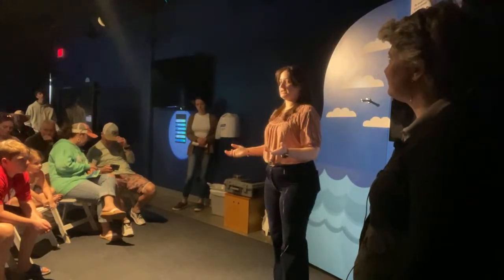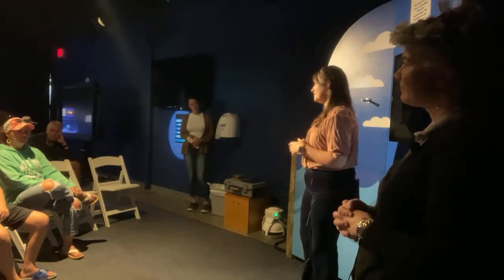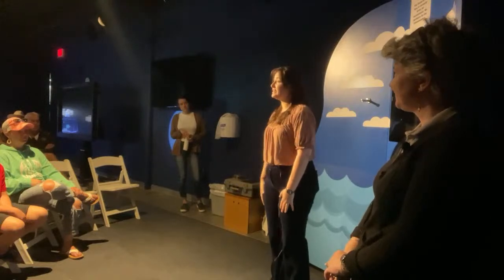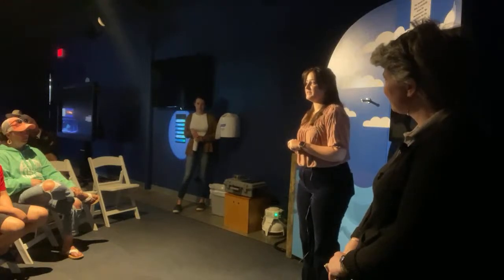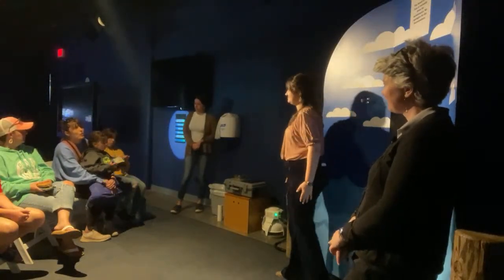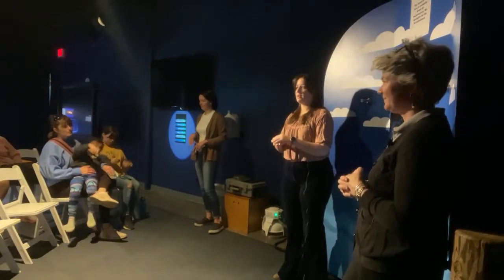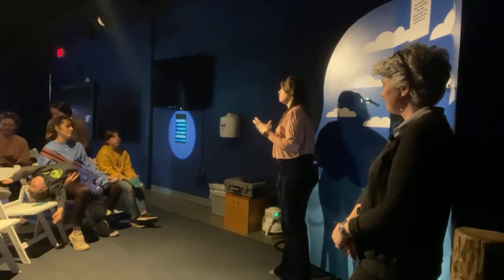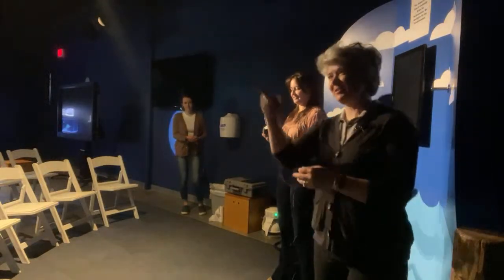Boardwalk Talk: Coastal Systems and the Rising Tide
With Dr. Havalend Steinmuller

Coastal systems, because they are positioned between land and sea, are vulnerable to a variety of stressors including sea-level rise. Join us to learn how coastal systems are important and how they are responding to change, locally and on a global scale.